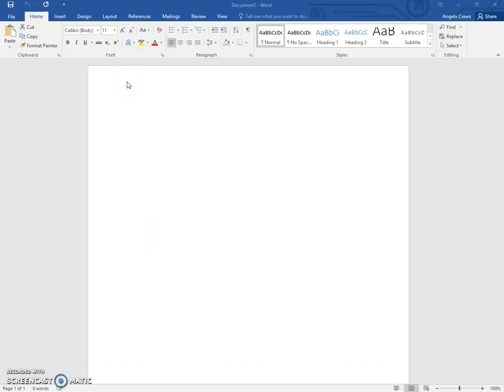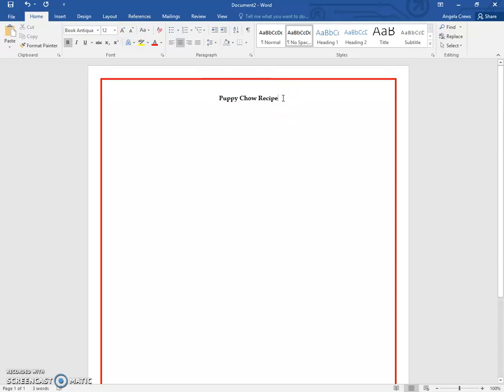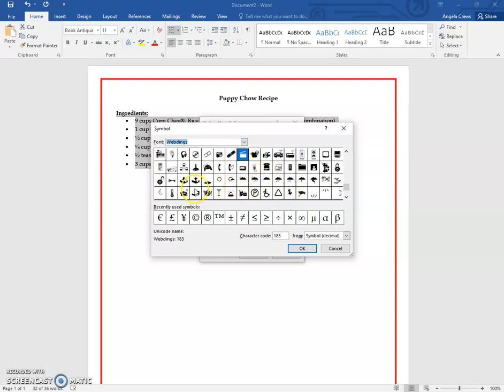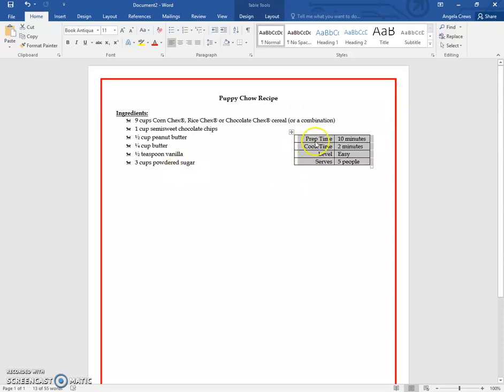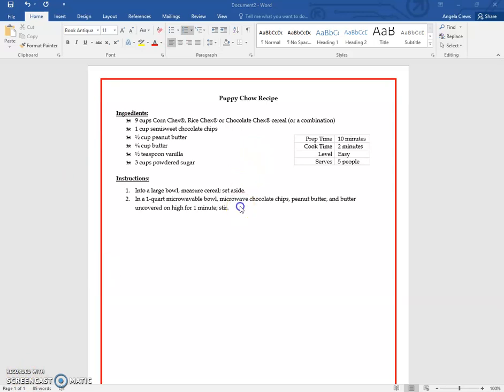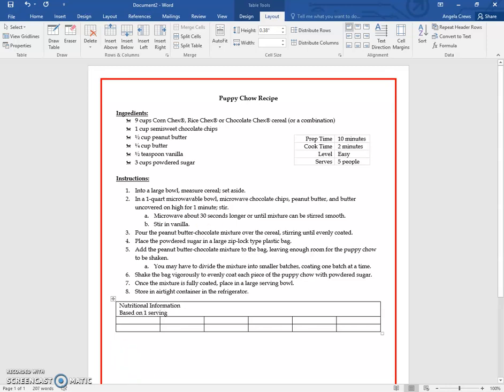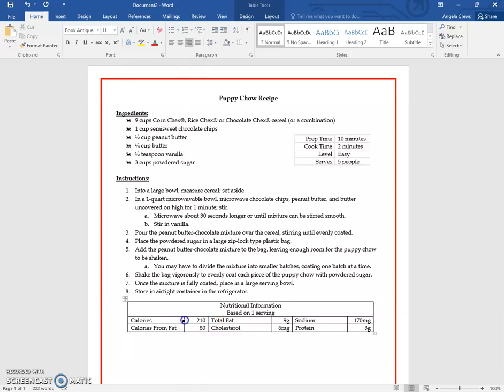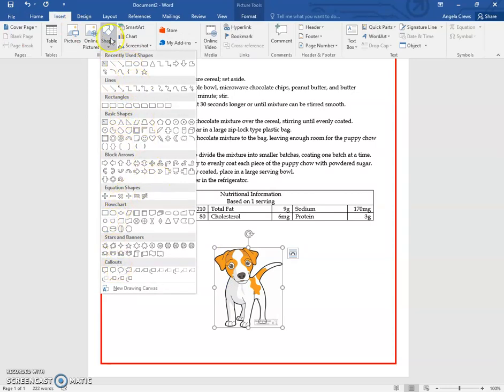Puppy Chow Recipe